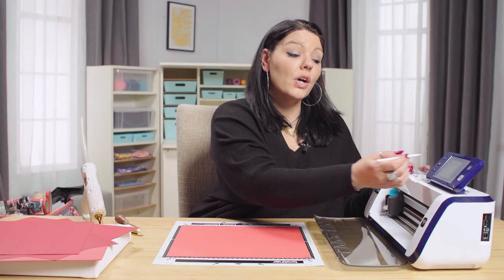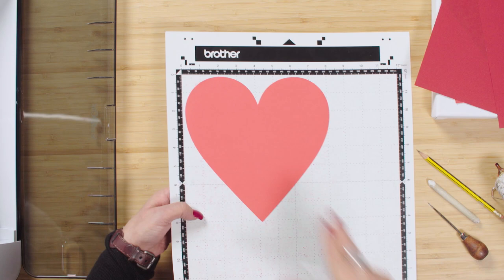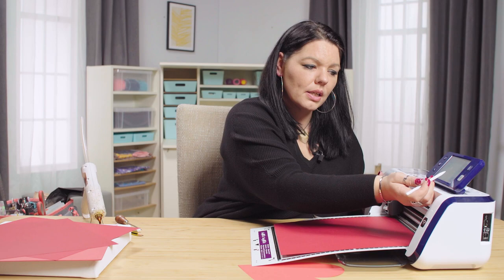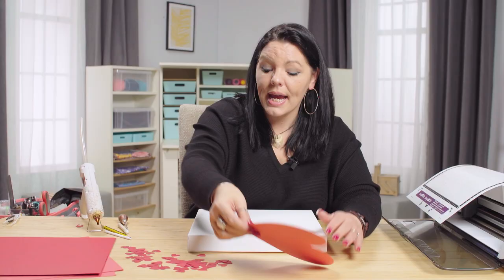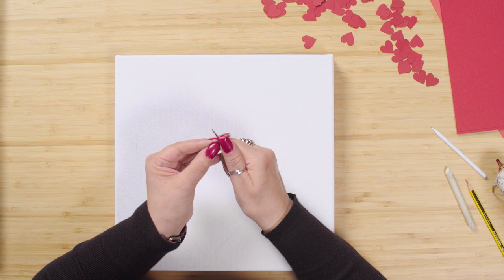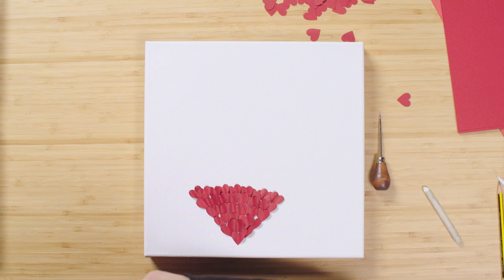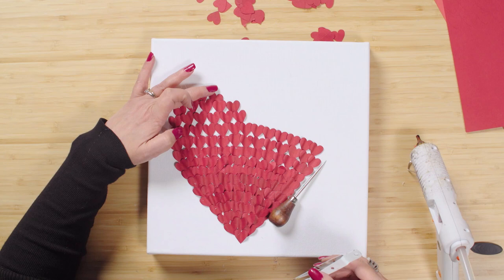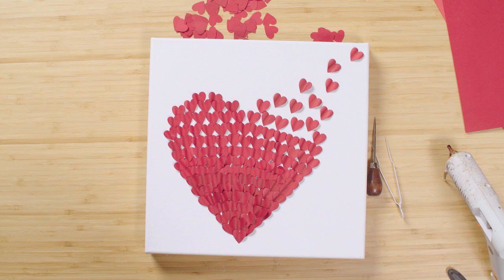How to Make a Paper Hearts Wall Canvas | Home Decor | Create and Craft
In this DIY tutorial, Carla is going to show you how to spruce up a drab wall by creating a paper hearts wall canvas. This canvas can either be made using scissors, or for speed, a Brother ScanNCut. Don't want to use paper hearts? Feel free to use smiles, rainbows or any other shapes on your canvas you desire.